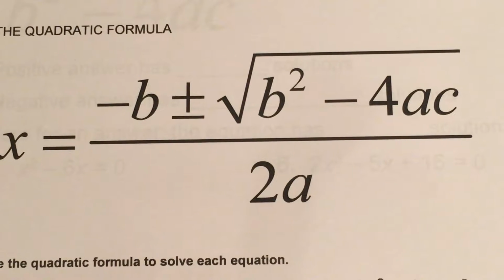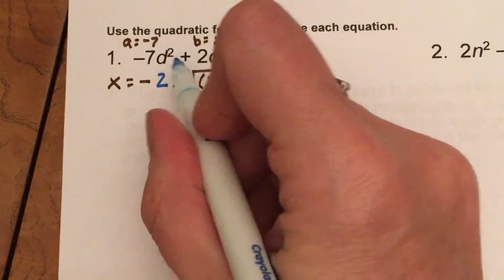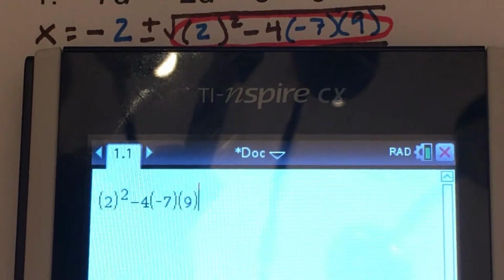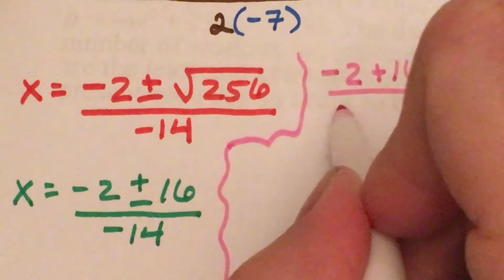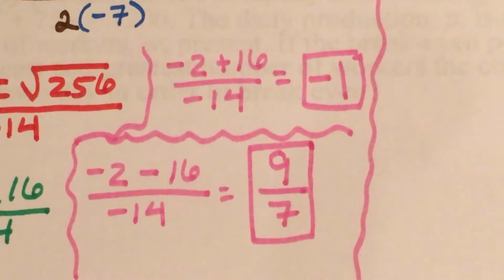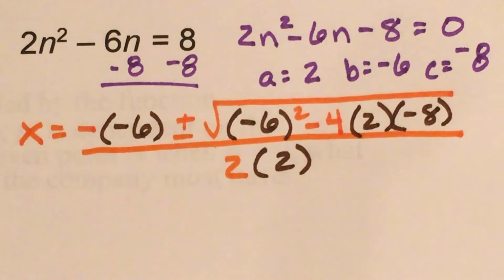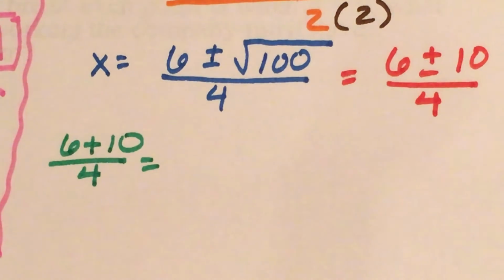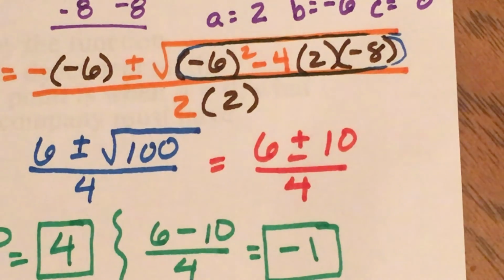Unit 7 Bundle 4: lesson 8.9 part 1